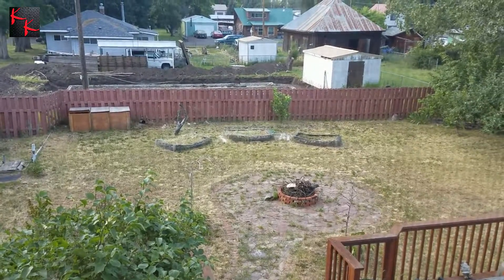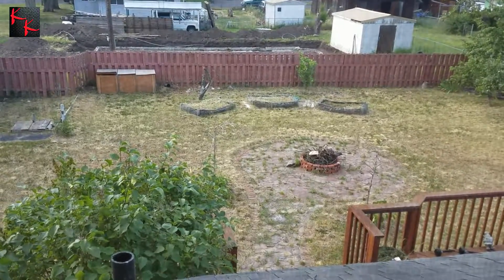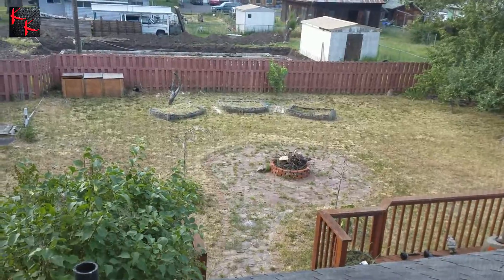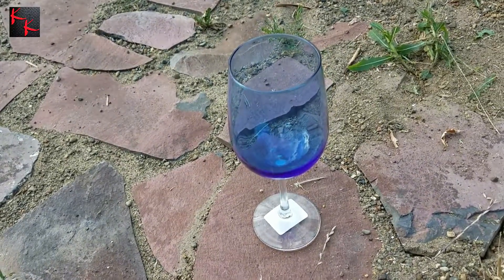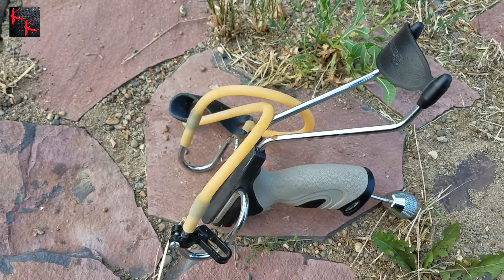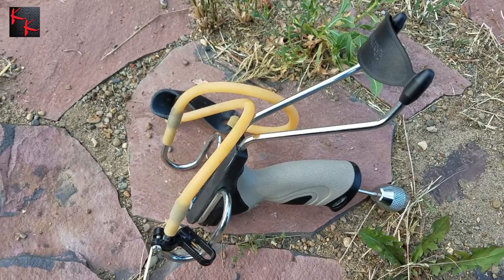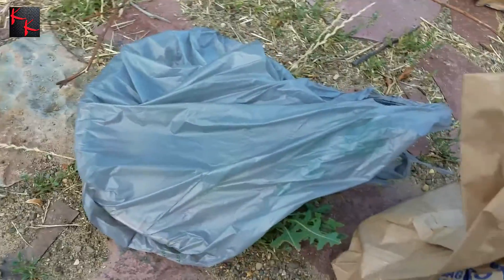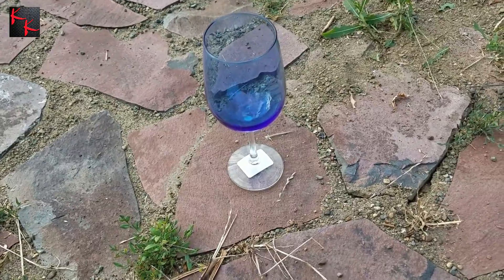Time to break some glassware! - Destruction fun!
(if you would like to help out) Well decided to go back to the dollar store and buy some things to destroy, I bought 3 but only destroyed one so far, if you enjoy this and want more, hit that like button and I will do my best to break more stuff!